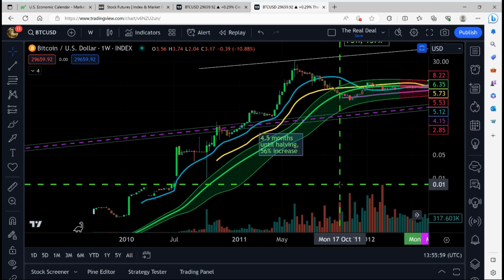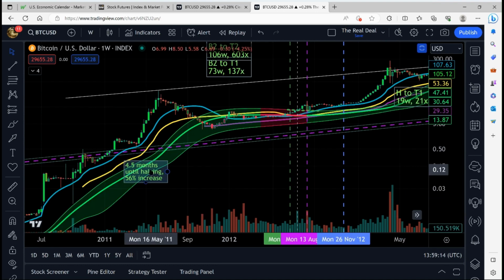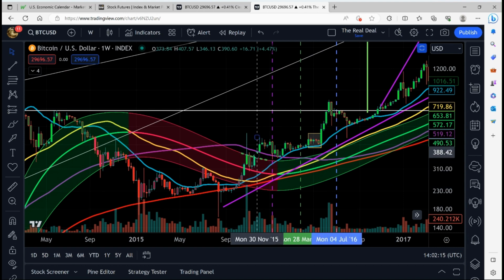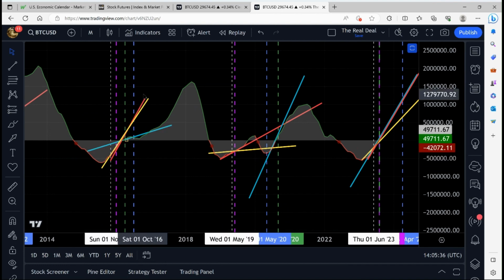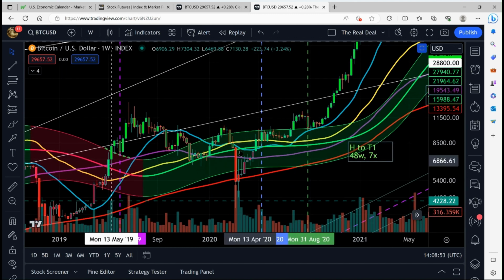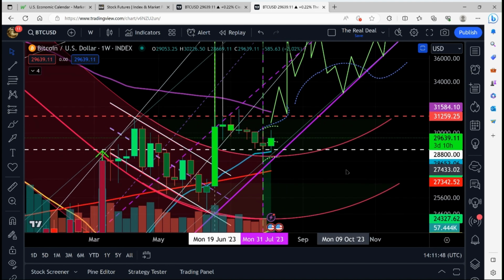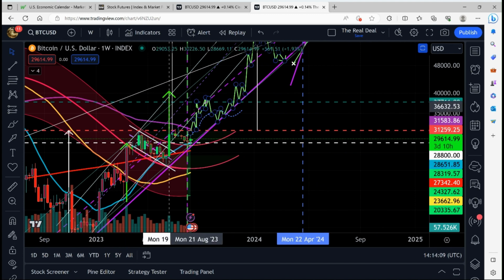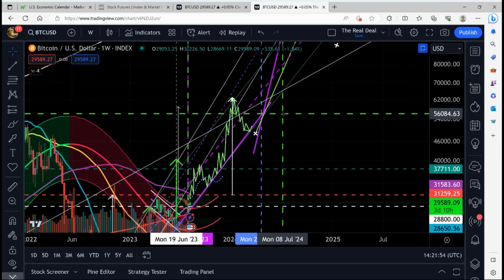Bitcoin, Then and Now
A look at historical Bitcoin price action with an emphasis on weekly moving averages and the gaussian channel.